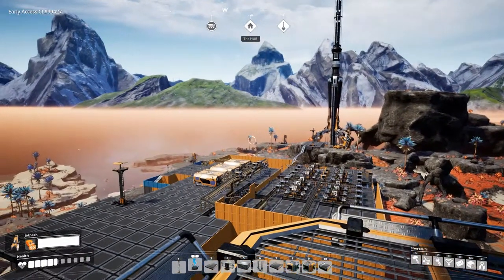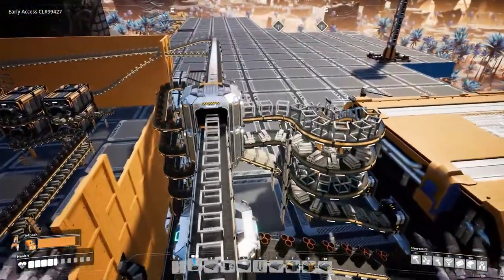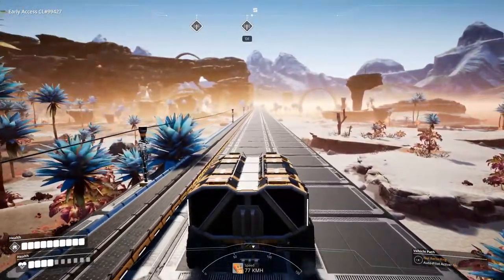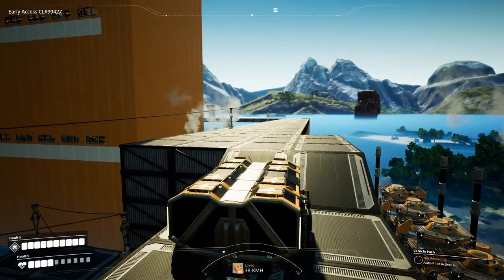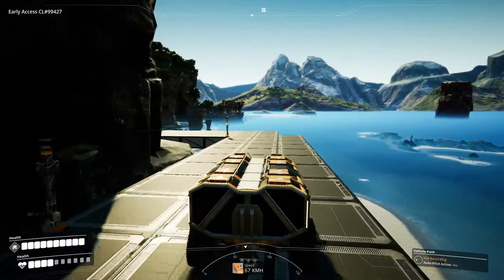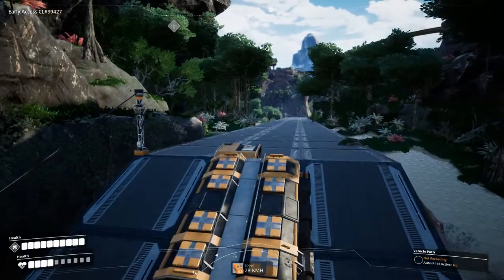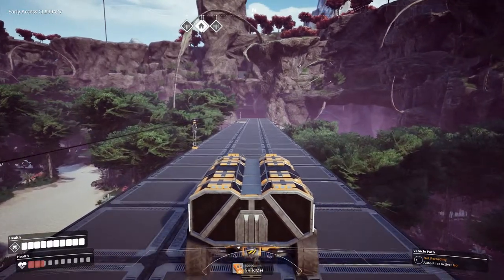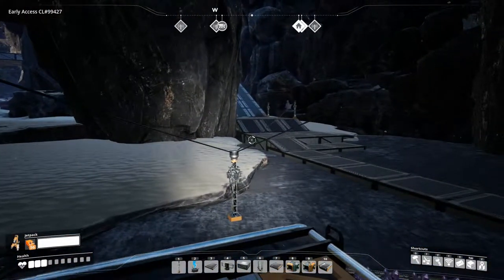Satisfactory Rocky Desert World Factory Tour e9